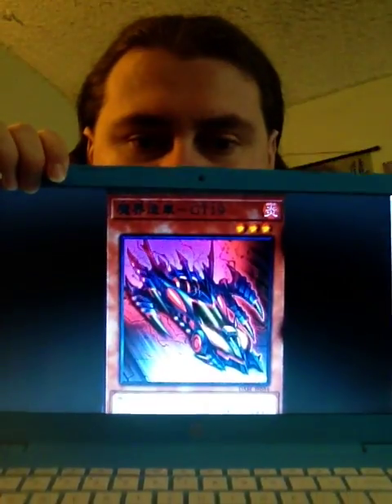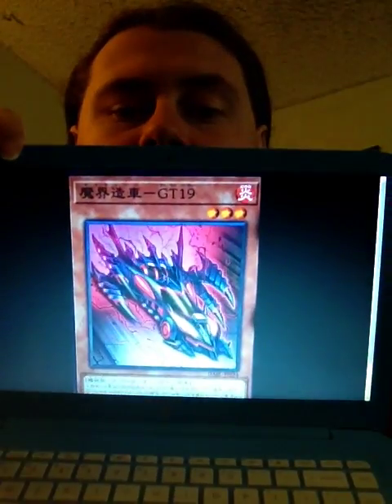Last Batch Of Cards In Darkwing Blast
Today's video I talk about the last batch of cards that will be released in the next core set Darkwing Blast which includes a new Runick fusion that can also be an Instant Fusion target as well. Plus, the set also has a Winged-Beast monster that can work with the Blackwing strategy and many others.

1106 Jungs Station Road St Peters Missouri 63303

for WWE (rumors, match card updates and news)

for Yu-Gi-Oh! (Future openings, deck profiles and binder updates)

here are my other projects for WWE and Yu-Gi-Oh!:
with the channel going full time there will be more deck profiles, a series of booster box openings, news videos and tin openings. I'll also be doing fan mail as well as WWE and Yu-Gi-Oh! disputes.

to all WWE fans in the US: go to watch WWE Clash At The Castle 2022. everyone else can watch on the WWE Network.

to all Yu-Gi-Oh! fans: if you want to buy/sell/trade Yu-Gi-Oh! cards or just talk about Yu-Gi-Oh! be sure to PM me on Facebook @nick.w.yubel.